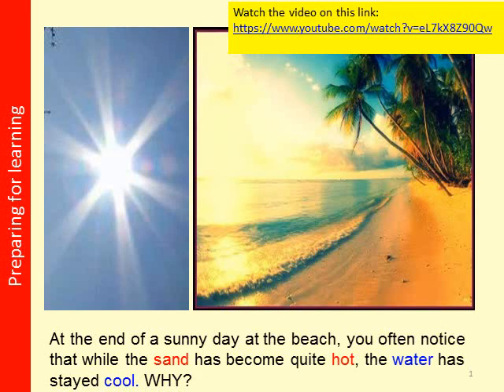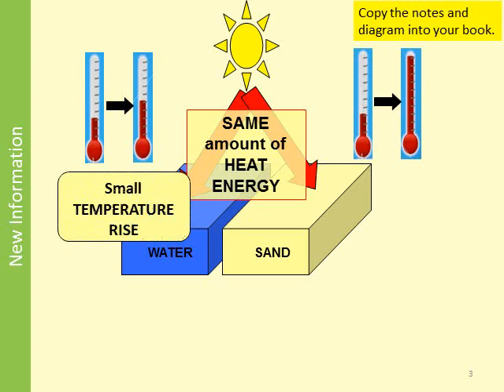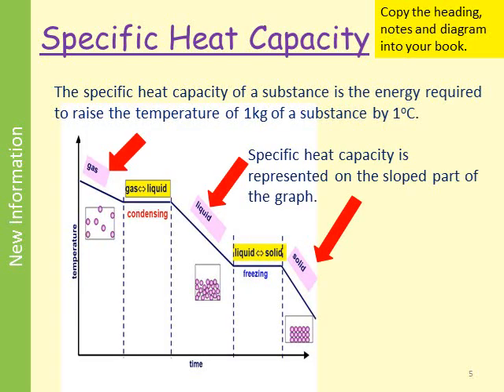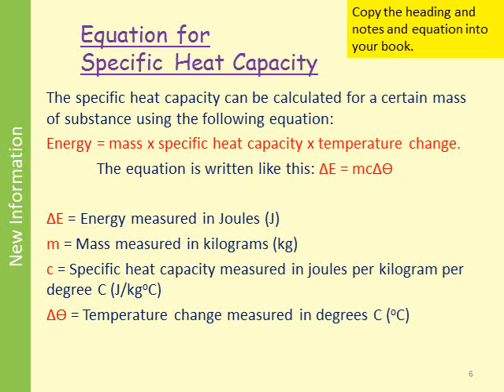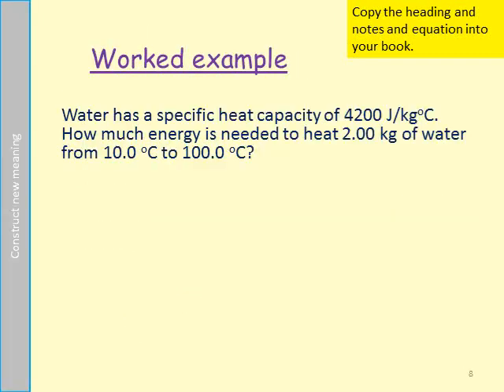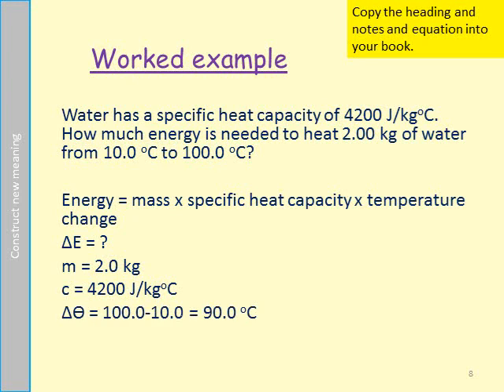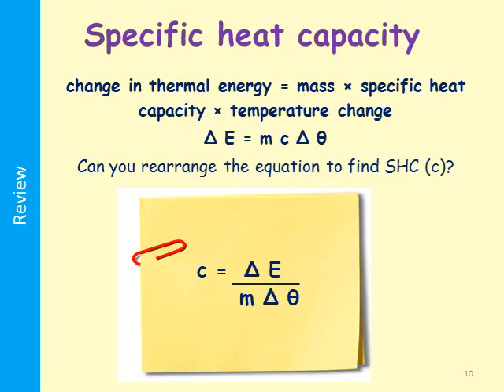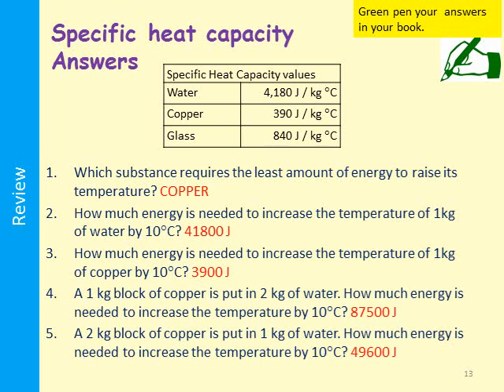Specific Heat capacity-Trilogy